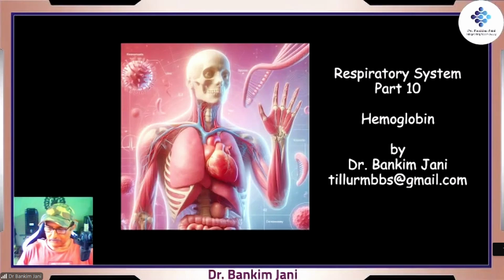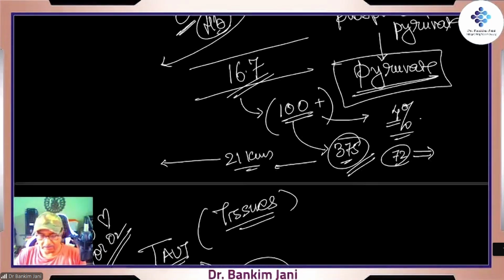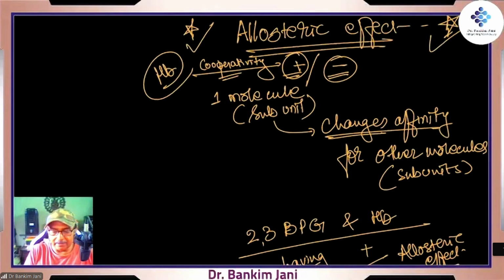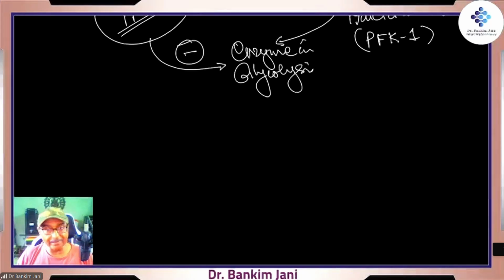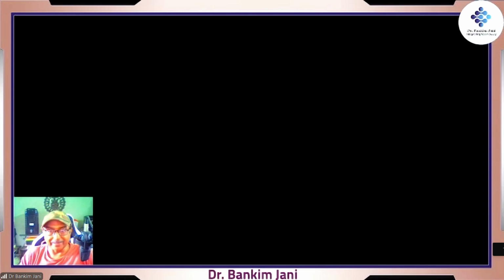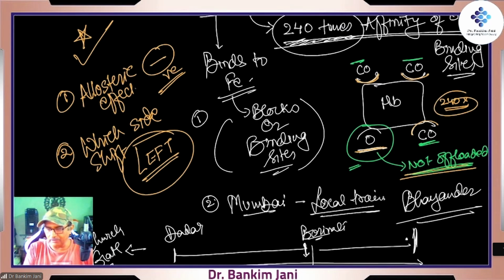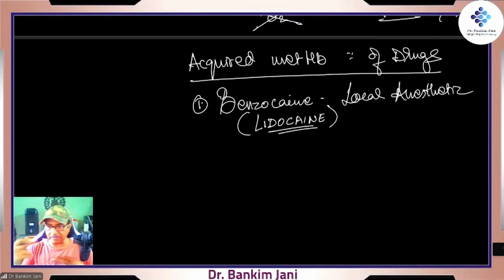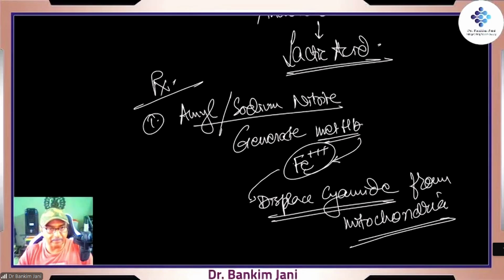Dr Bankim Jani Lecture - Day 29 - 5th September 2024